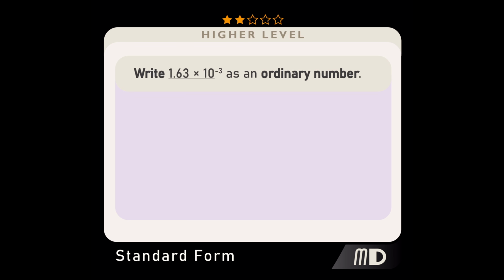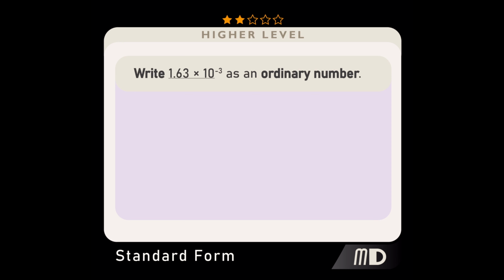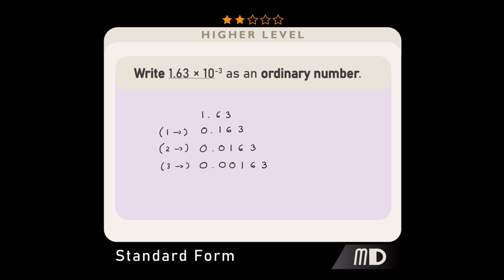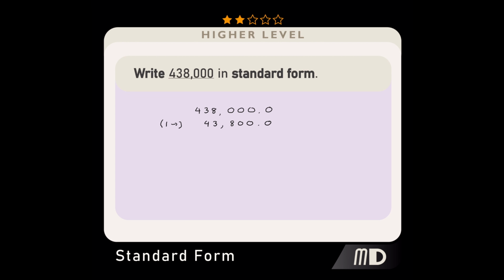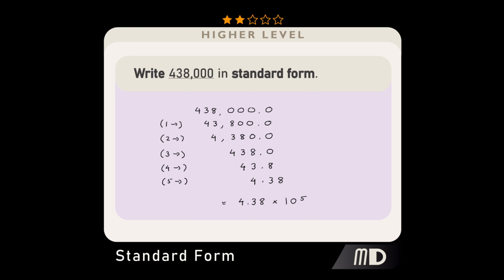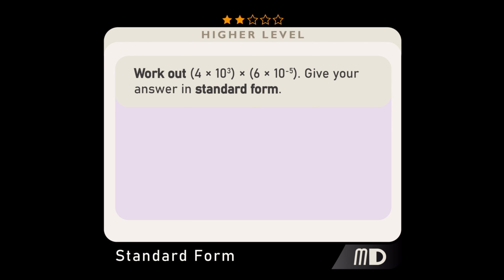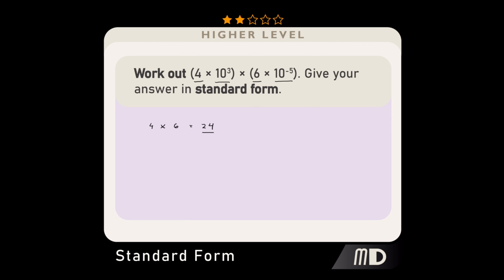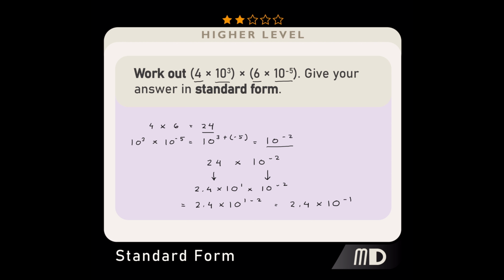STANDARD FORM | 2022 | GCSE Higher Level | 1MA1/1H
This video explains the basics of standard form (scientific notation), covering conversion and multiplication, using Question 4 from the 2022 GCSE Mathematics Higher Tier exam

Key Steps
Converting to an ordinary number
1. Interpret the exponent
2. Shift the digits
3. Placeholders
Converting to standard form
1.Target the coefficient
2. Count the shifts
3. Identify the exponent
Multiplying in standard form
1. Multiply coefficients
2. Combine exponents
3. Normalise to standard form

Key Points
1. Standard Form Definition: A way to express very large or very small numbers in a compact form, written as a multiplied by 10^n, where a is between 1 and 10, and n is an integer.
2.Converting to Standard Form: Move the decimal point in the given number to the right for a negative exponent, adding zeros as placeholders, until the number is between 1 and 10. The number of places moved determines the exponent.
3. Example Conversion: 438,000 in standard form is 4.38 multiplied by 10, to the power of 5.
4. Standard Form Conversion: Multiplying by 10 to the power of 5 shifts digits five places to the left.
5. Standard Form Example: 438,000 in standard form is 4.38 multiplied by 10 to the power of 5.
6. Product in Standard Form: The product of (4 multiplied by 10 to the power of 3) and (6 multiplied by 10 to the power of -5) is 24 multiplied by 10 to the power of -2.
7.Standard Form Conversion: 24 is converted to standard form as 2.4 x 10^1.
8. Exponent Addition: Adding exponents: 1 + (-2) = -1, resulting in 2.4 x 10^-1.
9. Final Product: The product of (4 x 10^3) and (6 x 10^-5) is 2.4 x 10^-1.

Key Skills
1. Laws of Indices: Specifically the addition law
2. Place Value Awareness: Understanding how multiplying and dividing by powers of ten shifts digits across the decimal point.
3. Normalization: Ensuring the coefficient always satisfies the standard form notation.

Timestamps
00:00 Introduction
01:04 Definition and purpose of standard form
02:13 Converting standard form to an ordinary number
04:33 Converting an ordinary number to standard form
08:42 Multiplying two numbers in standard form
11:05 Normalizing the final answer